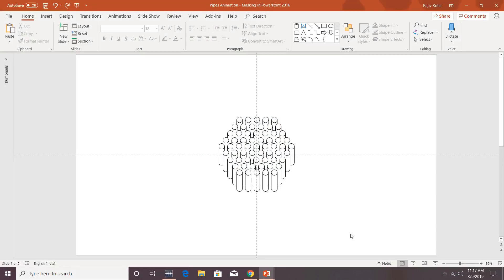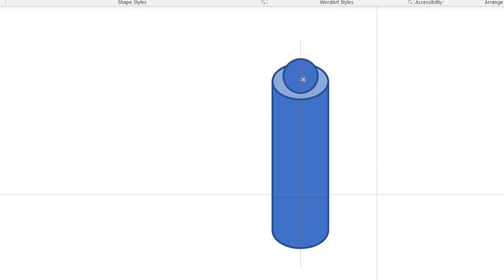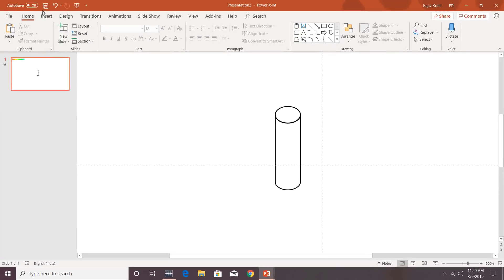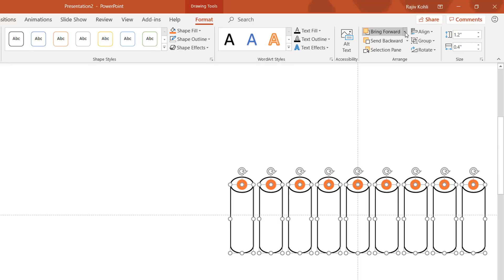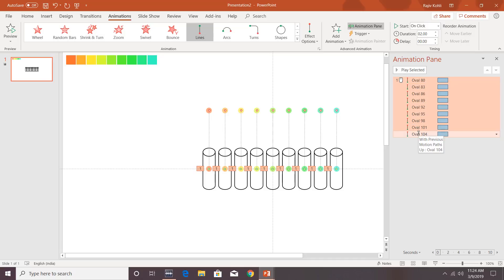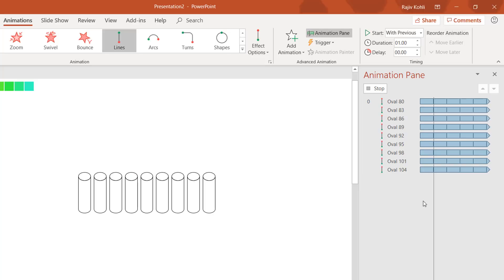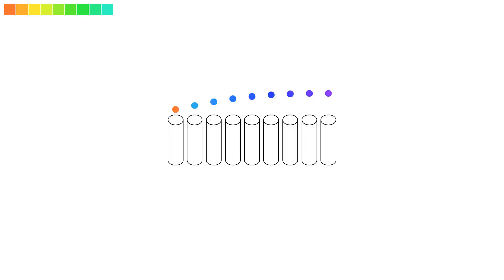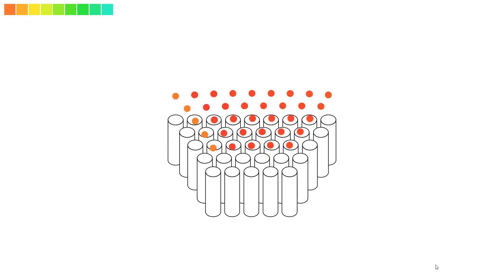Pipes Animation in PowerPoint Tutorial with Masking Layers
In this detailed tutorial, we'll learn how to create an engaging and visually captivating pipe animation in Microsoft PowerPoint 2016. This animation incorporates masking techniques to hide objects inside a pipe, and we'll also explore how to make ovals change colors as they move up and down. The inspiration for this animation comes from Adam Kuhn's work at corpn.io, and we'll replicate it using PowerPoint's features. The tutorial provides a step-by-step guide, making it easy for anyone to follow and create their own dynamic PowerPoint animations.

**Key Points:**

**Setting up the Presentation:**
   - The presenter starts by opening PowerPoint 2016 and explains the importance of using a predefined color palette to maintain visual consistency.

**Drawing the Pipe:**
   - The tutorial explains how to draw the main pipe using the Shapes tool, and then guides you on how to adjust its size and shape to create a realistic pipe.

**Creating the First Oval:**
   - The process of drawing the first oval, which will eventually move inside the pipe, is demonstrated. Tips are given for resizing and positioning the oval.

**Masking Technique:**
   - The tutorial shows how to use the Merge Shapes feature to mask the first oval within the pipe, giving the impression that it's inside the pipe.

**Styling the Pipe:**
   - Instructions on how to style the pipe by choosing fill and outline colors are provided. The order of objects is adjusted to make sure the pipe is in front.

**Adding Animation Elements:**
   - The presenter explains how to create a copy of the first oval, which will be used for animation.

**Duplicating and Arranging Elements:**
   - The process of duplicating the oval and arranging them to create a series of ovals is shown.

**Animating the Ovals:**
   - A detailed demonstration of how to add a motion path animation to the ovals to make them move up and down within the pipe is provided.

**Fine-Tuning the Animation:**
    - Adjustments to the animation, including setting the duration, auto-reverse, and repeat options, are explained.

**Adding Delay Timings:**
    - Instructions on how to add delay timings between each oval to create a smooth and staggered animation effect are given.

**Changing Colors:**
    - The tutorial shows how to add a color-changing animation to the ovals using the Fill Color animation feature. The colors, duration, and other settings are demonstrated.

**Repeating Elements:**
    - The presenter explains how to replicate and arrange the elements to create a dynamic animation that can span multiple pipes and ovals.

**Conclusion:**
- The tutorial concludes by summarizing the steps and offering encouragement to viewers to experiment and create their animations.

This comprehensive tutorial provides clear and detailed instructions for creating an animated pipe effect in PowerPoint 2016. By following the steps, viewers can not only master this specific animation but also gain valuable insights into PowerPoint's animation features and masking techniques, enabling them to apply similar concepts to their own presentations.

Information also applies to the following versions:
PowerPoint 2007 / 2010 / 2013 / 2019 / Microsoft 365